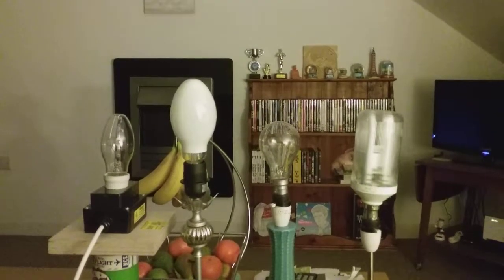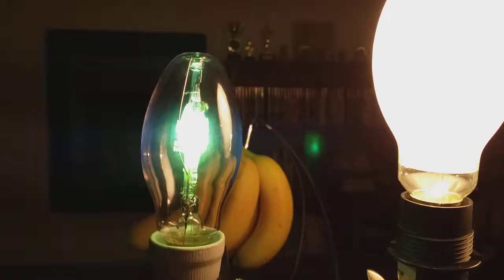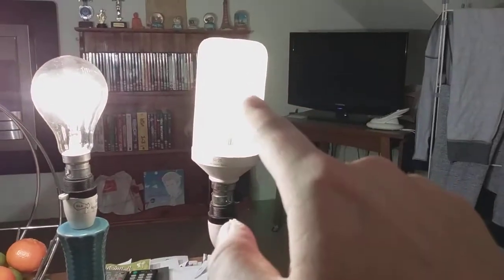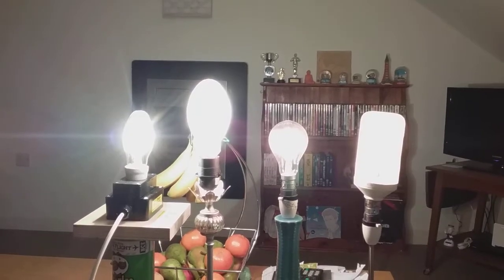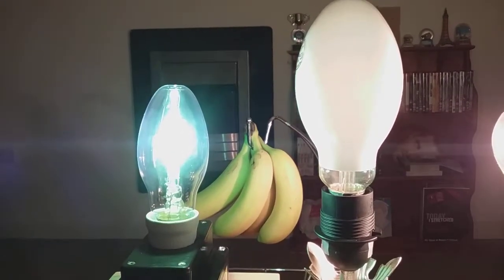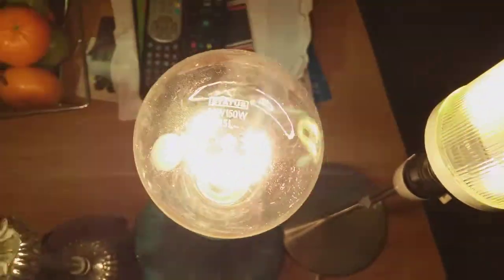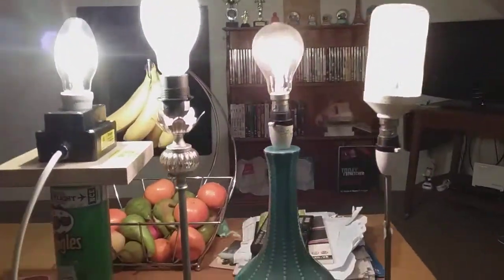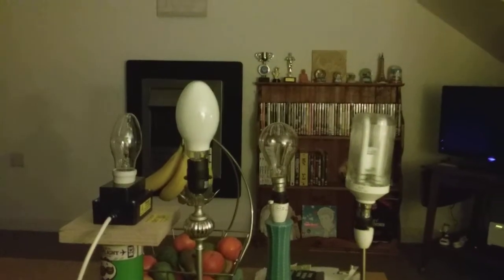Fluorescent bulb, incandescent bulb, mercury vapor bulb and metal halide bulb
All 4 of these lamps making 480 watts of light which is the SL prismatic fluorescent bulb, the clear incandescent bulb, the self ballasted mercury vapor bulb and the metal halide bulb.